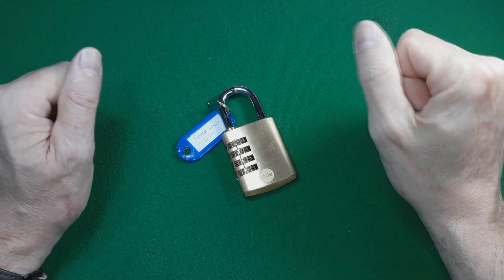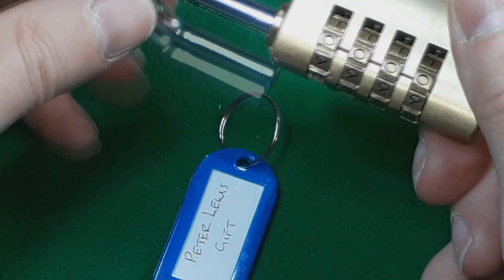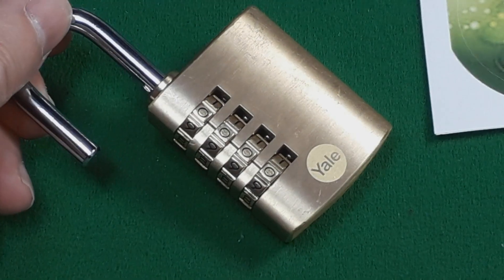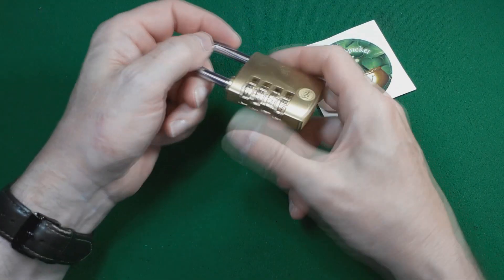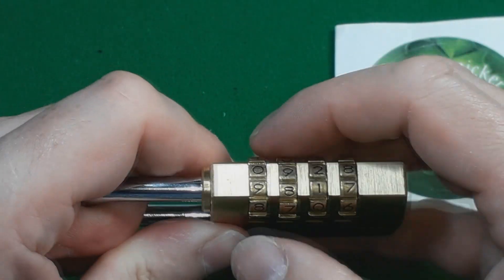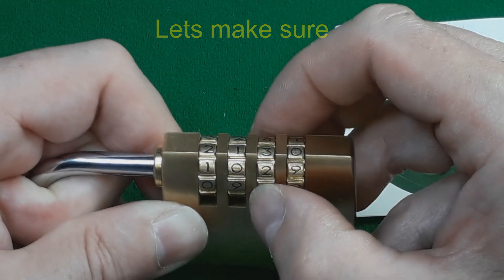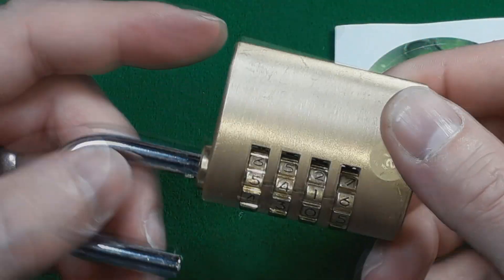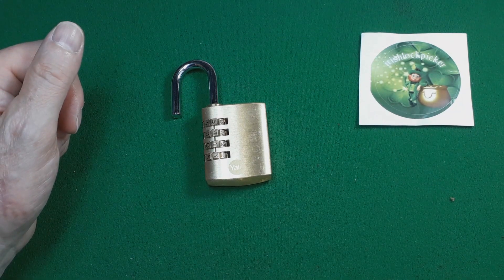(335) DECODING A Yale Combination Lock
Are you wanting to use combination lock you can't remember the code too?
Well if that's the case give this technique a try and see if it works for your lock.

Just a quick mention of Peter Lewis the irishlockpicker for his generosity in sending this lock to me.